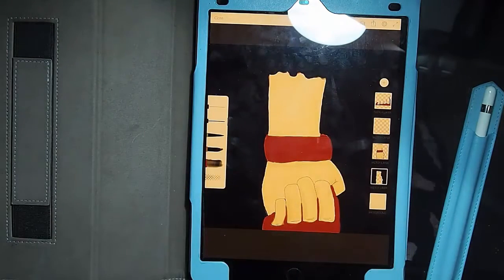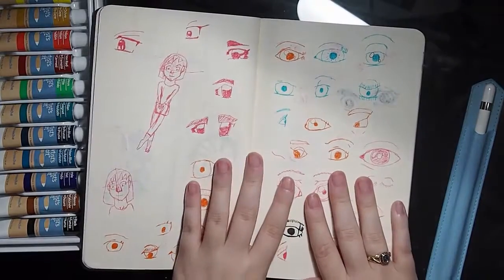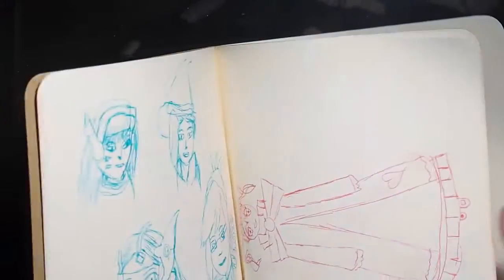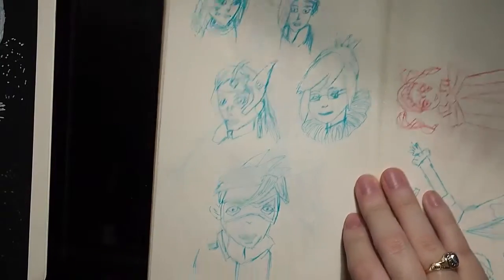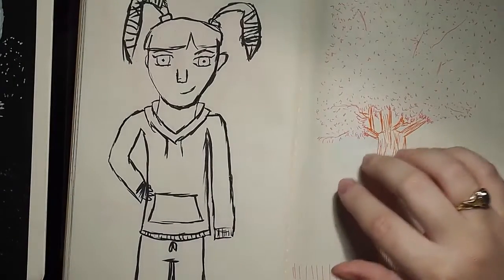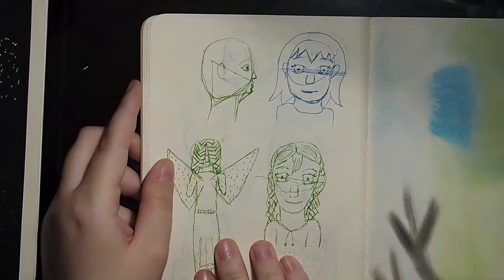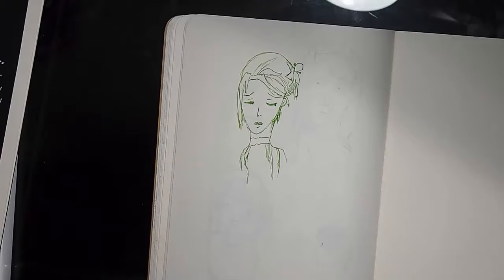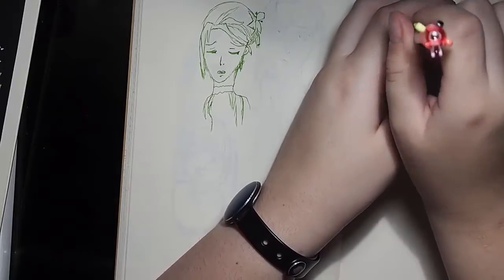learning to draw weekly # 23 almost 6 months in!